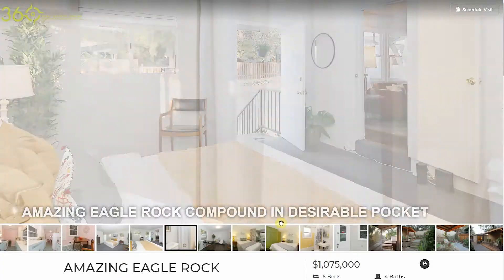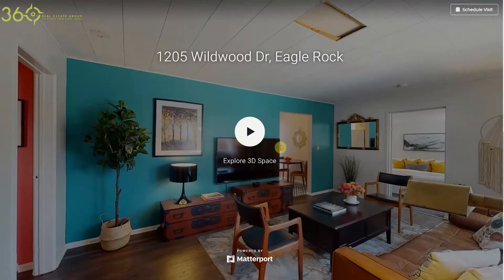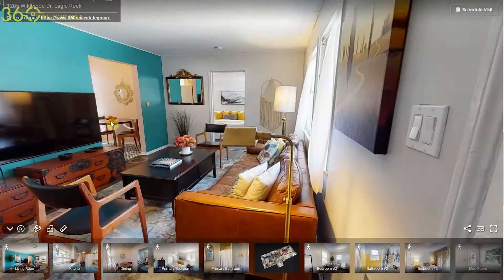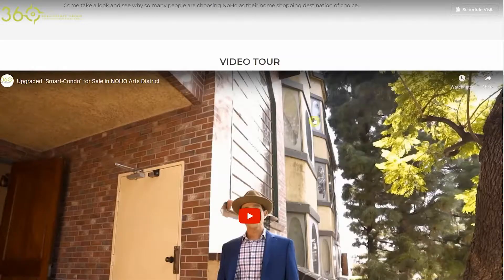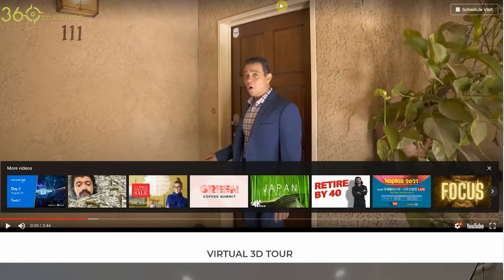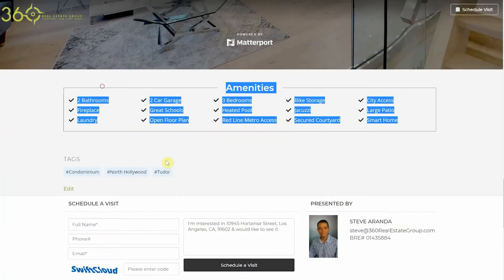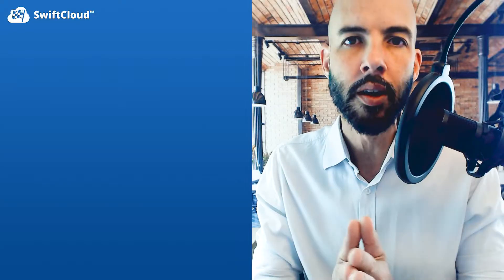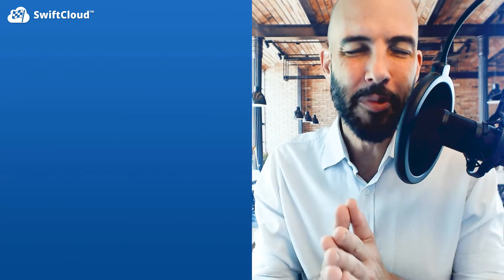Real Estate Wordpress Plugin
NOTE: This is not an officially supported channel. We strive to offer support on various channels, but for fastest response and more thorough answers, please